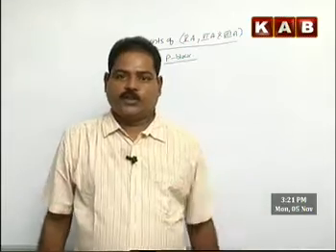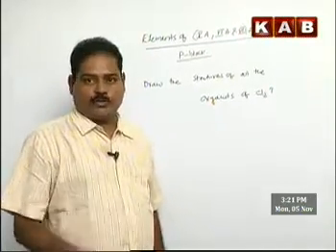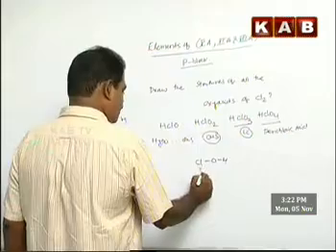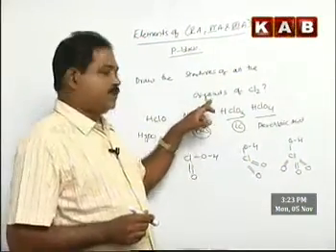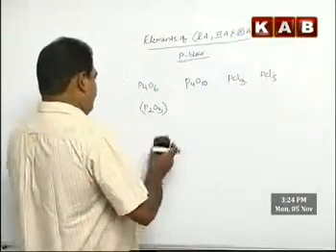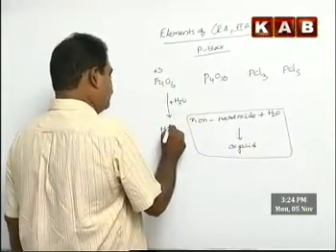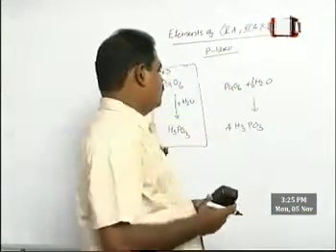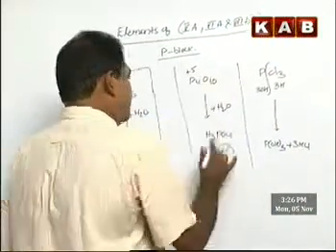KAB TV_Sr INTER CHEMISTRY CLASS BY R.SATYA NARAYANA ON GROUPS - P BLOCK ELEMENTS - PART 19